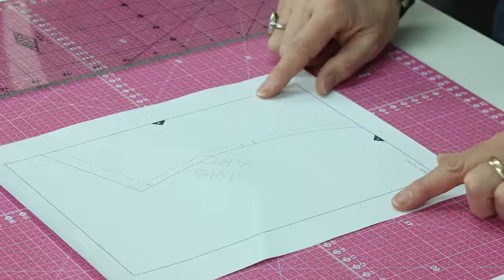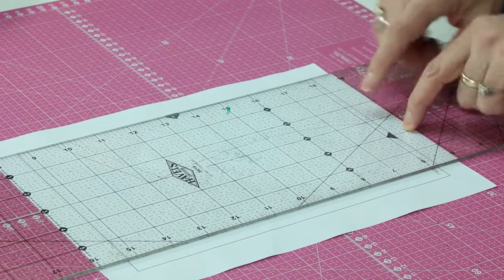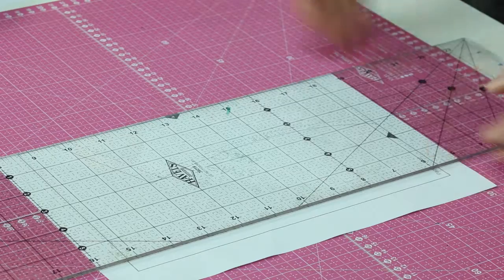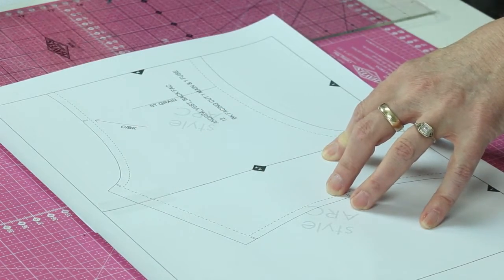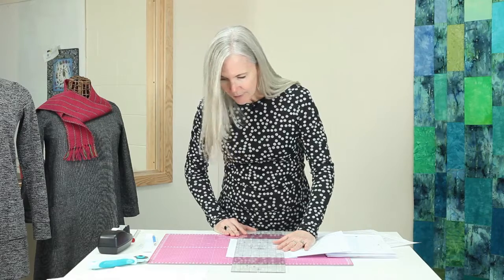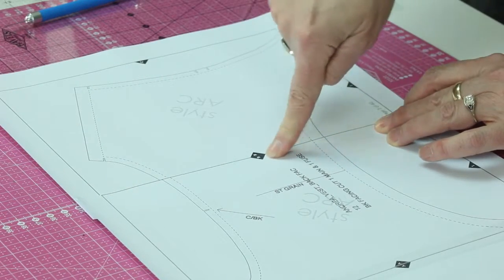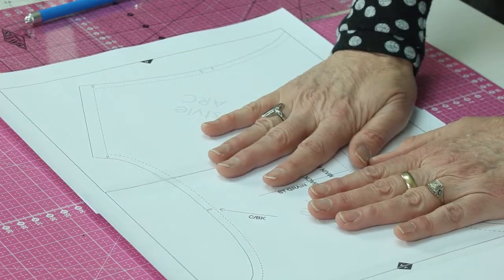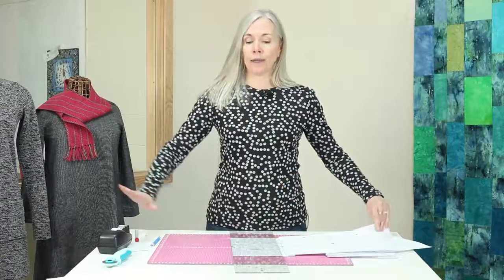Understanding PDF patterns with Cecelia Harris, Part 1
We teach a lot of beginning garment classes at Textiles West.. This video series will help you be successful before you even get to class.